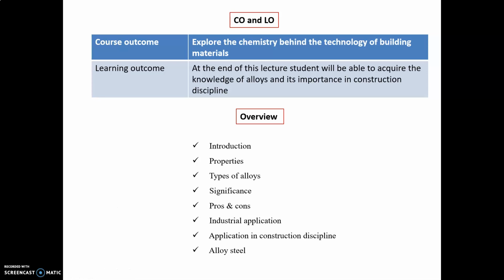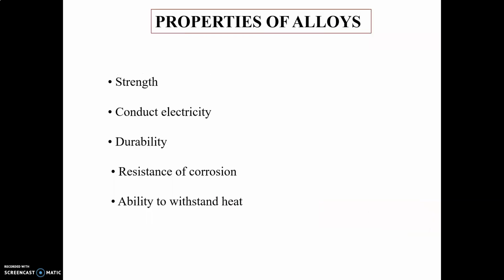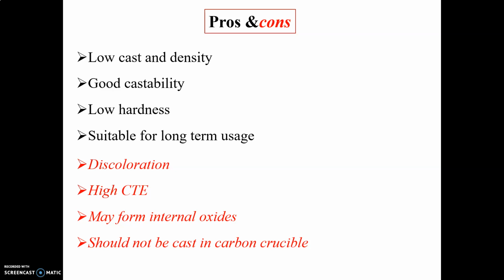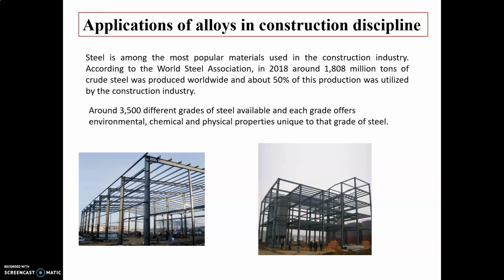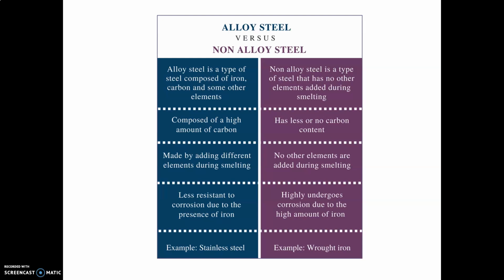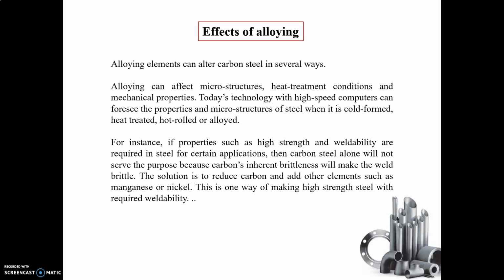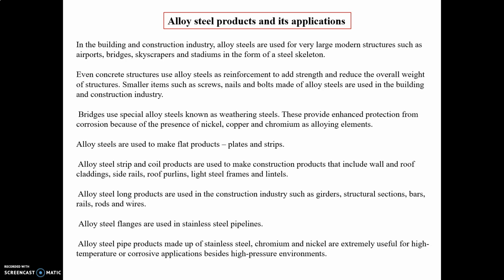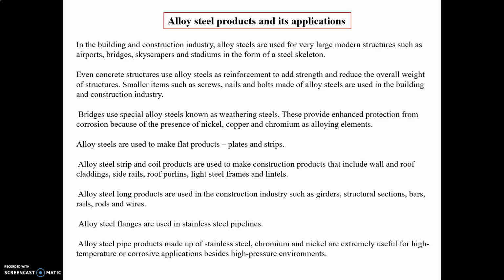Alloys its significance and its uses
This video clearly describes the importance of alloys and its uses in construction field